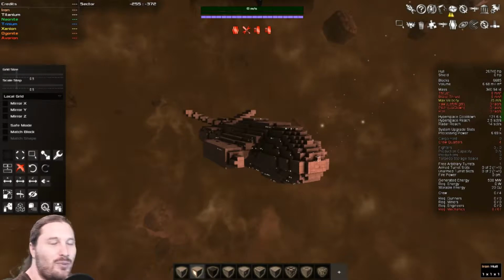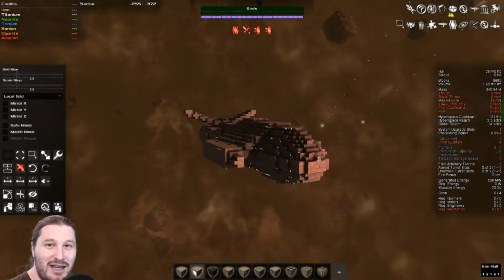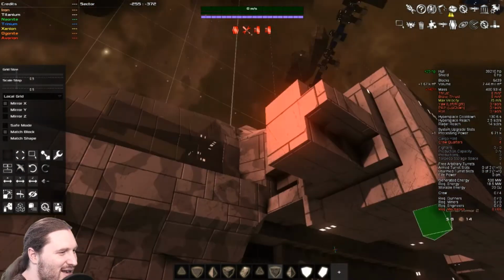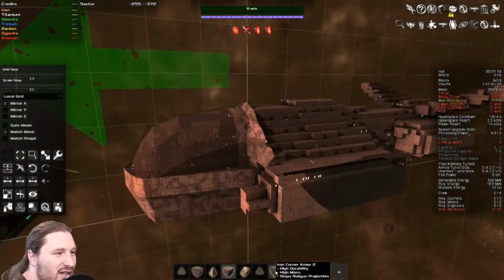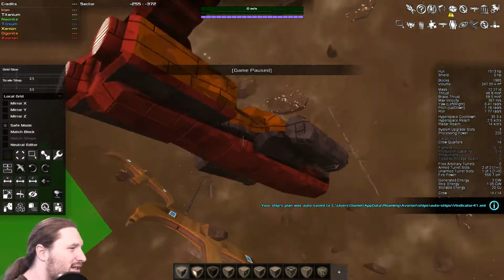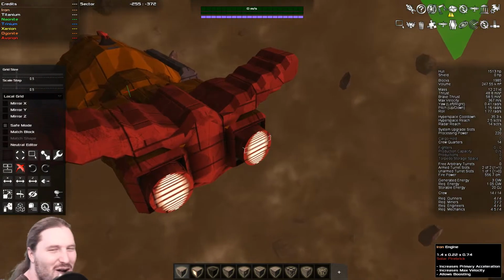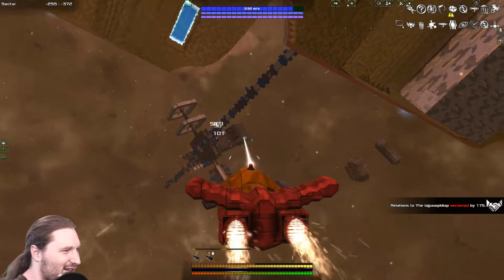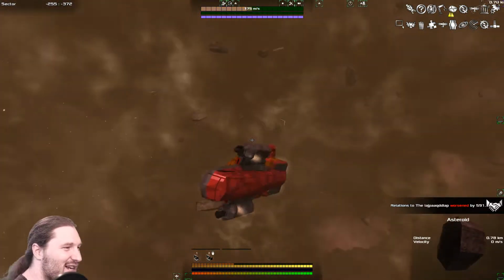Avorion - The building of the Vindicator